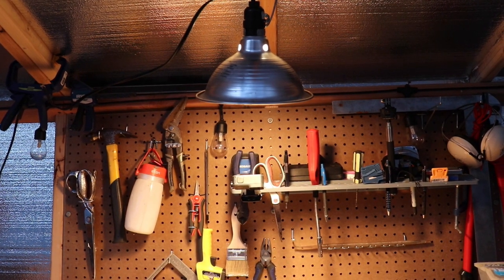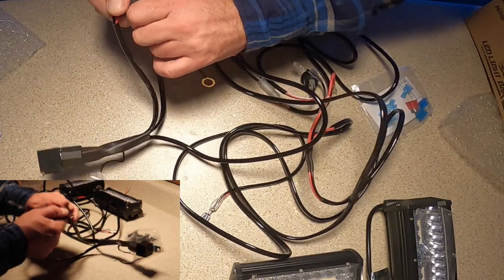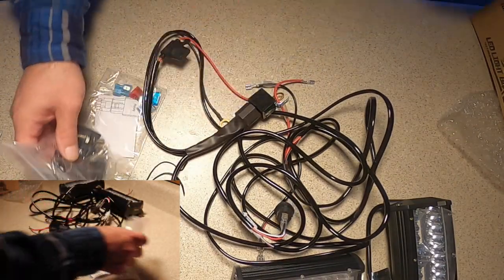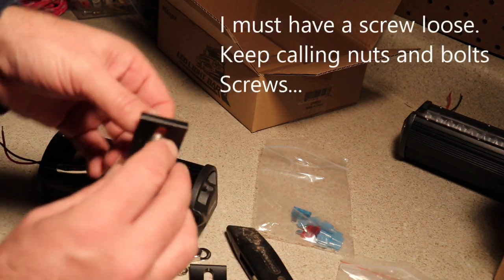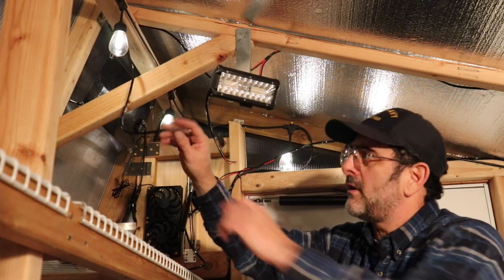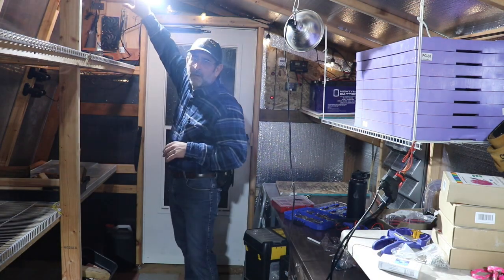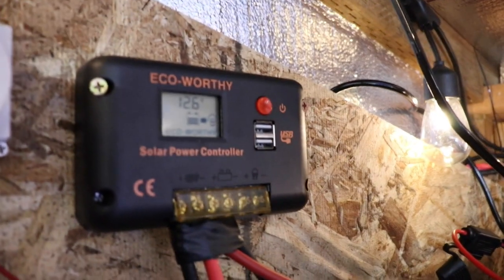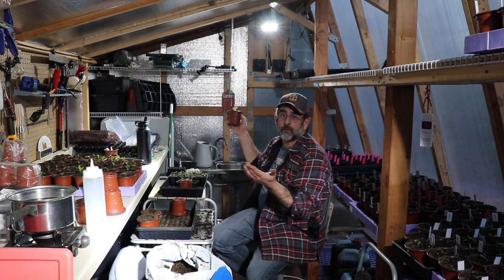Greenhouse Lights - Installing 12V DC Flood lights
As I get old, my eyes are not what they once were.  Even when it is cloudy outside, I have a hard time seeing the little starts.  Not to mention seeing the seeds.  I decided to install some truck flood lights into my greenhouse and garden and run them off of my solar system.  Wow, I impressed myself.

6.5 Inch 120W Spot & Flood Combo Driving 16AWG Wiring Harness for Led Work Light Triple Rows Off-Road Truck Car ATV SUV

ECO-WORTHY Store for great solar kits.